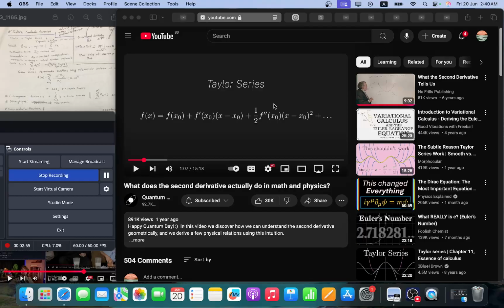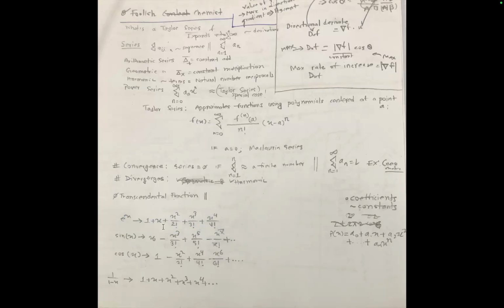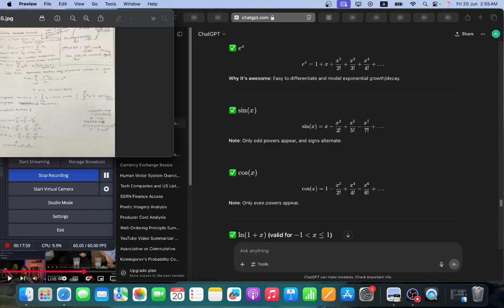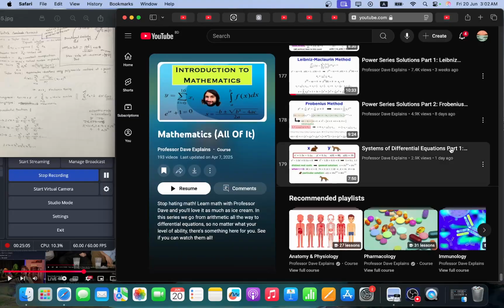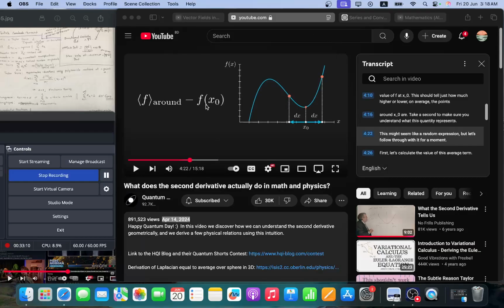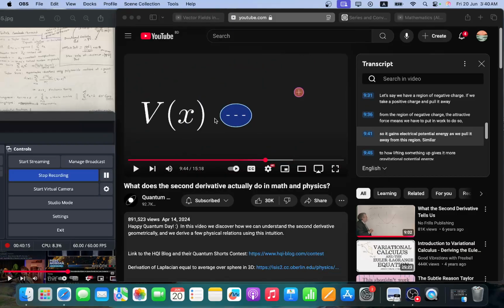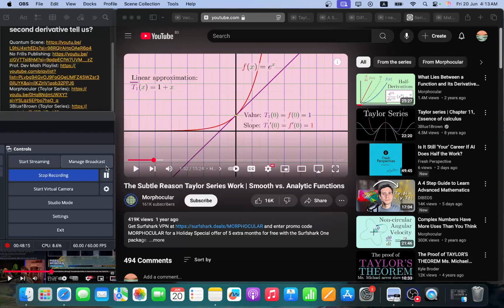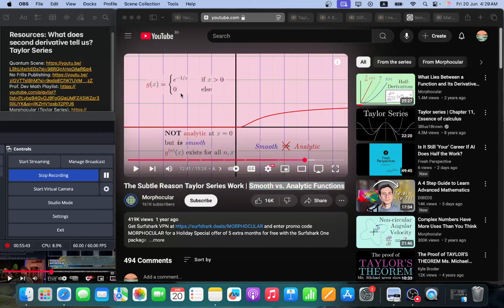What does second derivative tell us? | Taylor Series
Resources: What does second derivative tell us? Taylor Series